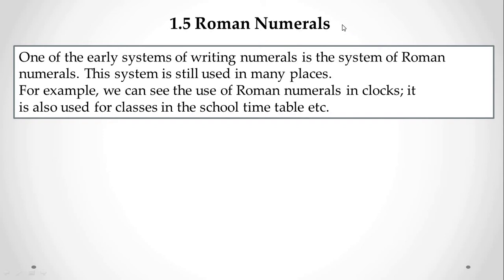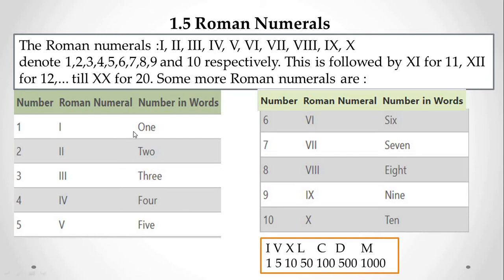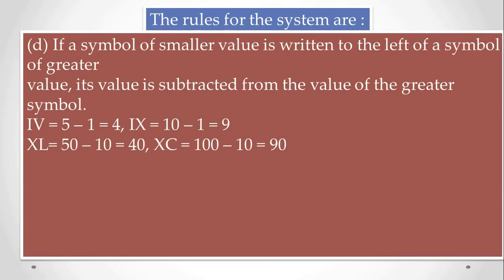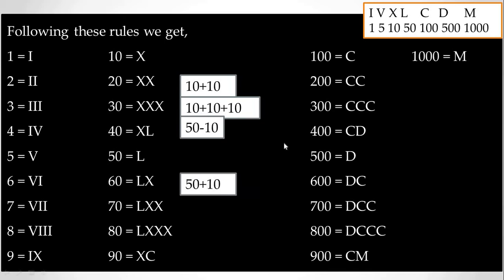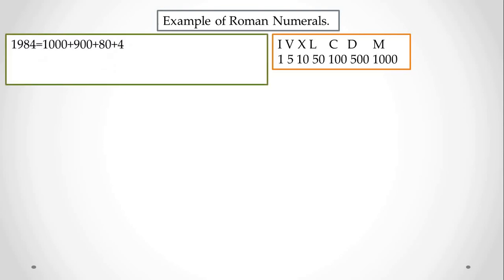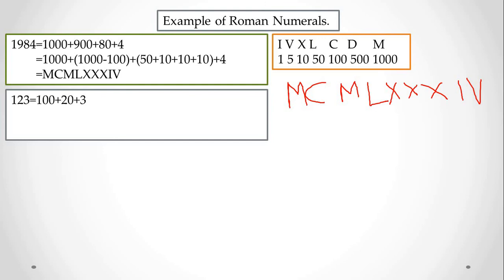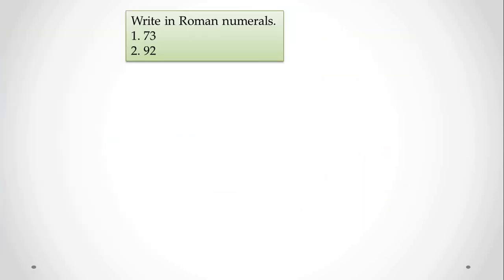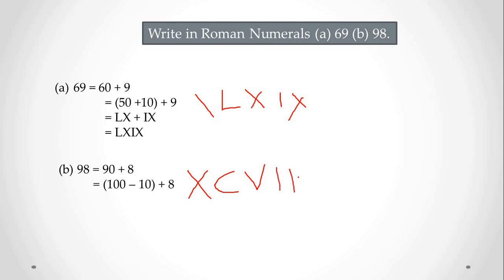Roman Numerals,Class 6,Knowing our Numbers,part-16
Hello friends,
We will see Roman Numerals in detail.